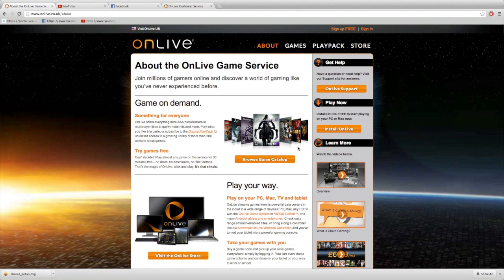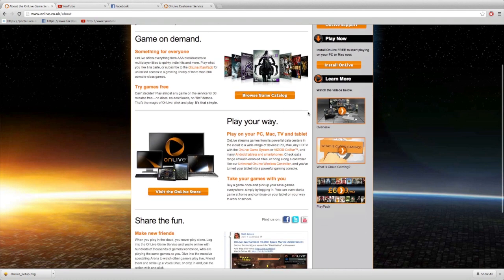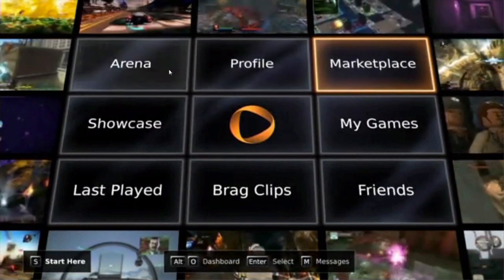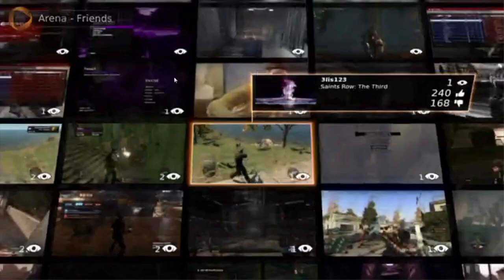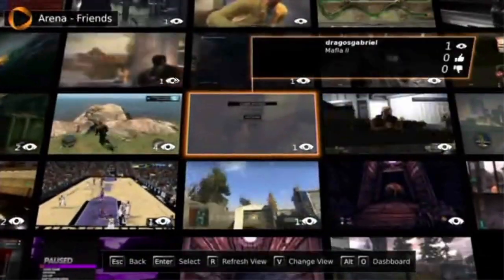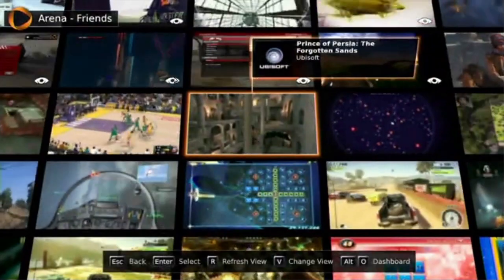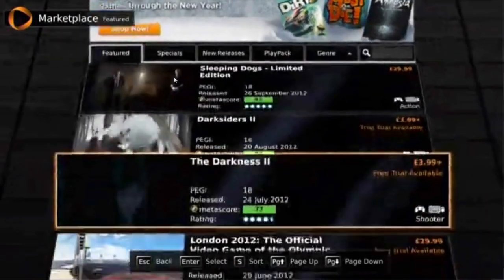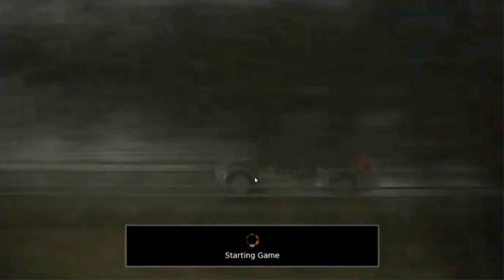How to play high end games on any PC, Mac or Tablet using onlive HD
How to play high end games on any device, this includes mac pc and tablet. where you can download the software and enjoy playing the latest games. Onlive also gives you trails of many games where you can play for free for a while. The prices of these games are simular to Steam.